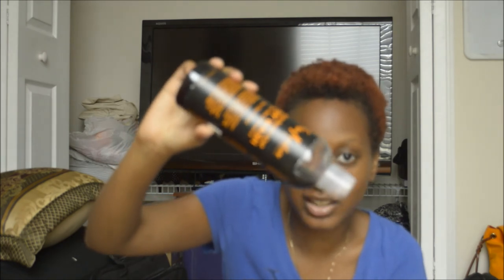Review | Shea Moisture African Black Soap Body Wash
Here's my review on the African Black Soap Body Wash from Shea Moisture! It can be found at Target for $8.99 and at GNC for $9.99 (Member Price: $7.99).

NOTE: Sorry if I do not appear in focus. Just a few camera issues I didn't double check before filming. . .